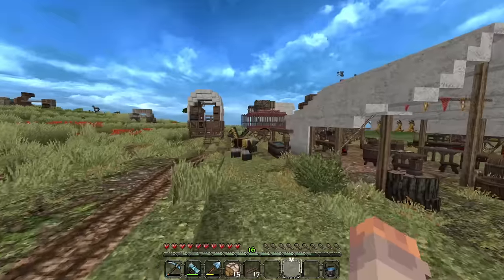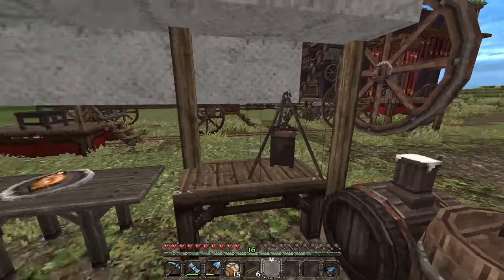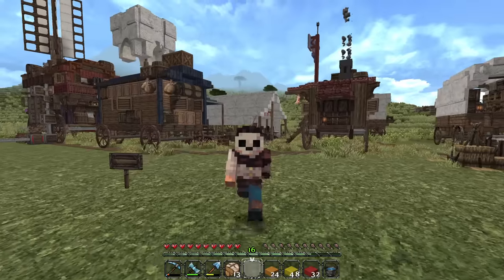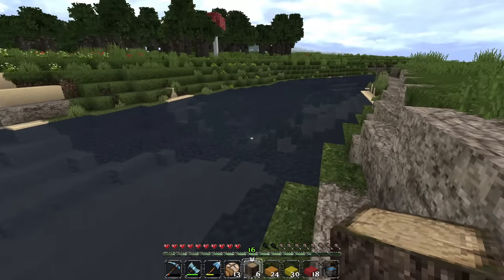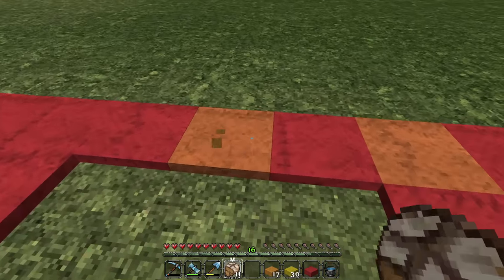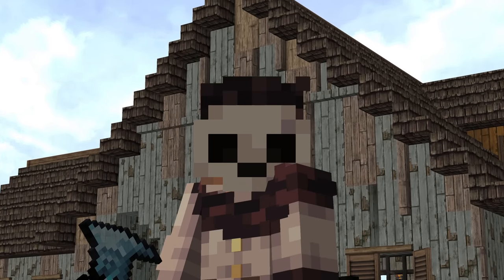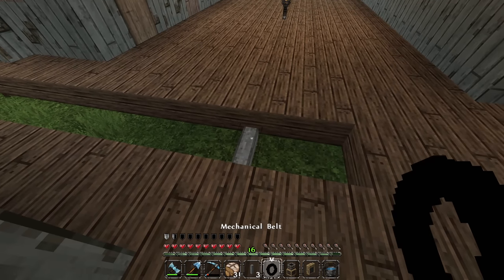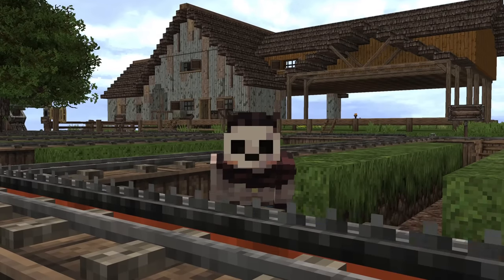A Working Minecraft Sawmill (5)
Welcome to the Wild West! aka The Hammer Season 2! Today we're finally building the Saw Mill! I hope you enjoy the video!

This is a modded Minecraft series based around the Conquest Reforged Mod, Create Mod, and Terraforged all to create a world where we progress through different technological stages.

Mods:
Astikor Carts, Back Tools, Yungs Better Caves, Yungs Better Mineshafts, Yungs Better Dungeons, Bountiful, Conquest Reforged (Requires dedicated RP), Create (Requires Extended Universe RP), Dynamic Surroundings, Journey Map, Optifine, Terraforged, Way Stones.

Shaders: BSL

Archive footage by TheBestFilmArchives

Skin by: @itspete3k

I recommend BisectHosting to anyone looking for a good, reliable server host for their Minecraft world.